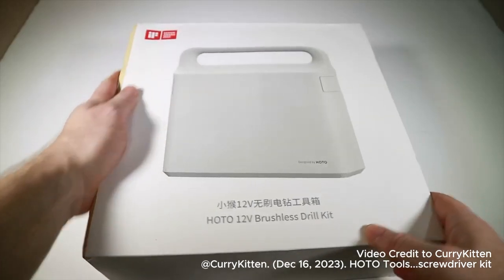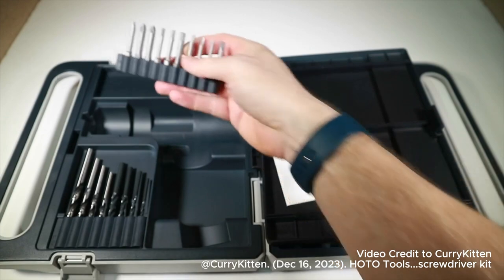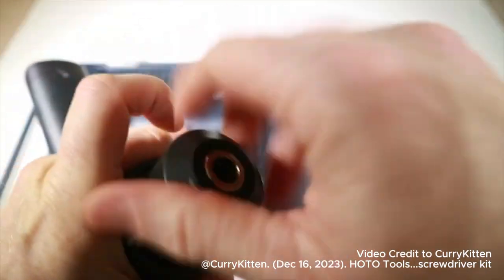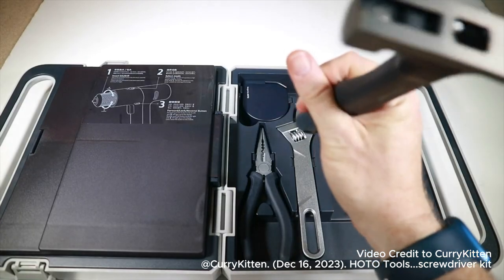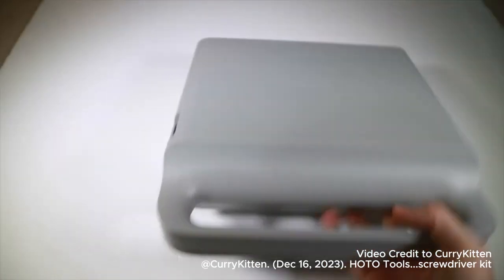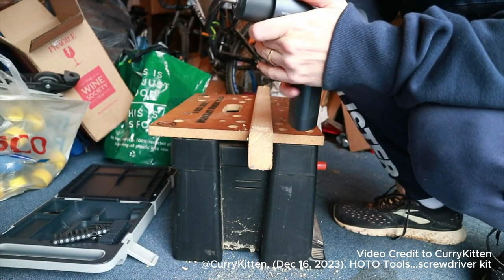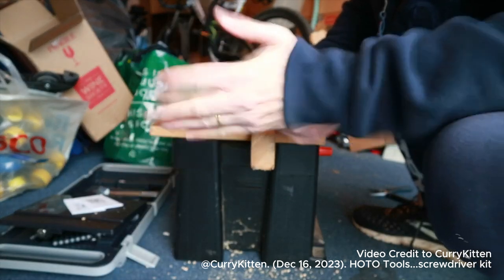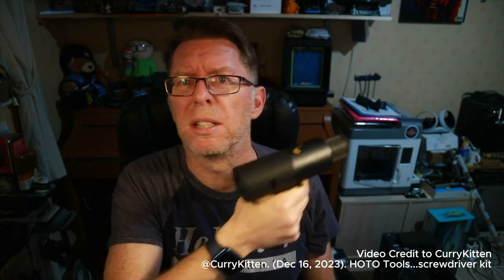When Functionality Meets Design | HOTO 12V Brushless Drill Tool Set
Embrace a product that not only performs flawlessly but also adds a touch of elegance to your everyday life. With our meticulously crafted design, every detail is thoughtfully considered, ensuring a harmonious balance between form and function.

Created by @CurryKitten